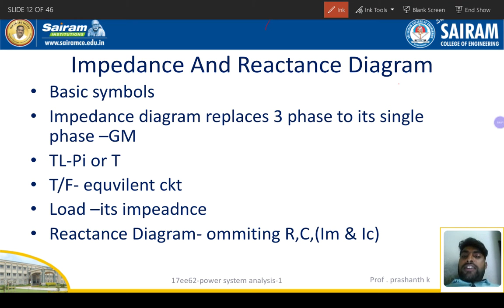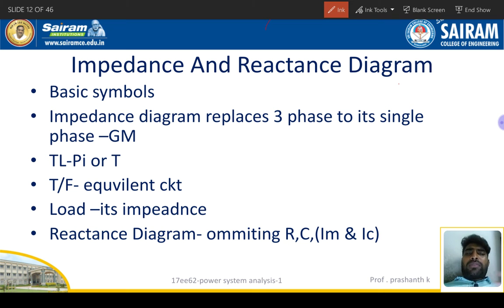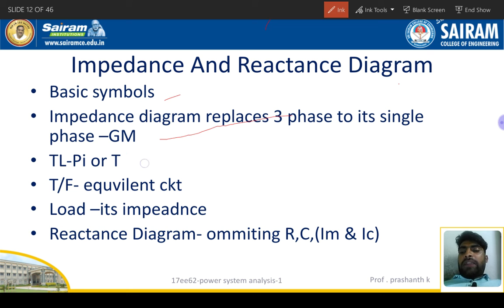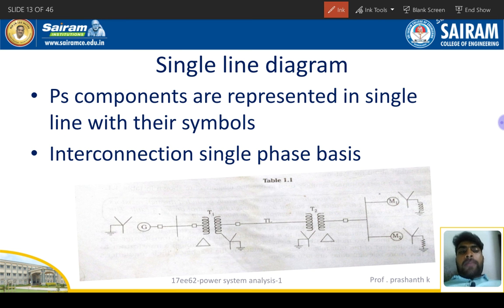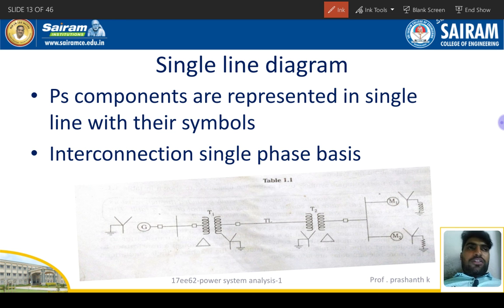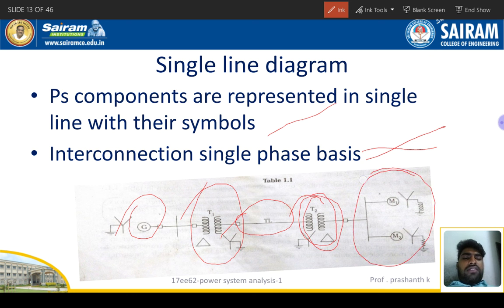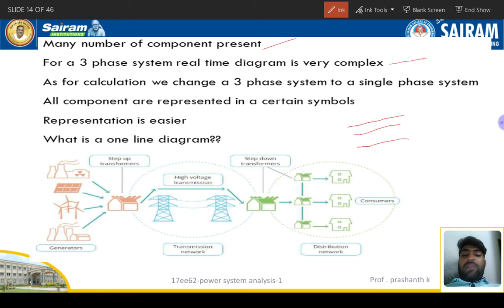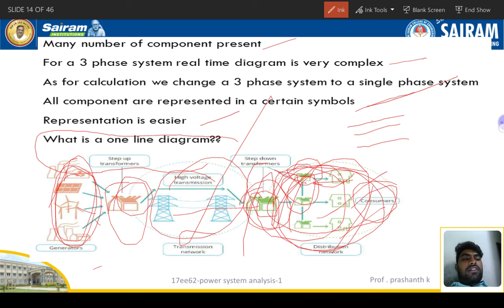Lecture video_17ee62_Module_1_impedence and reactance diagram assumptions_Prashanth k